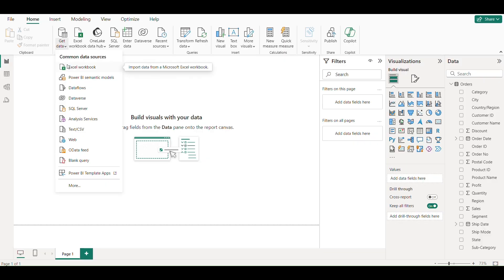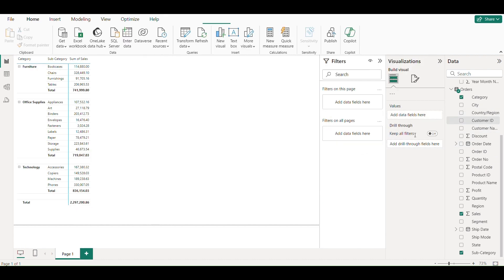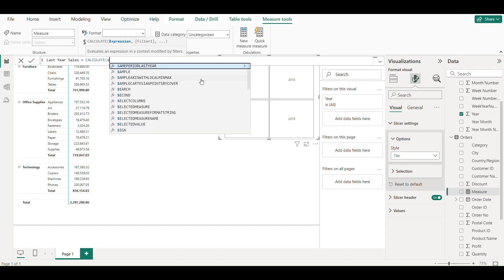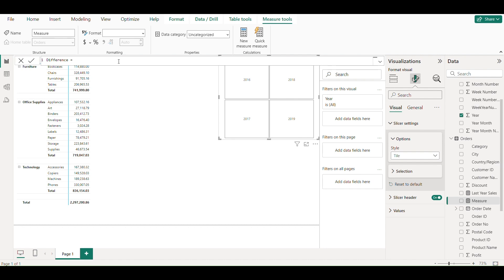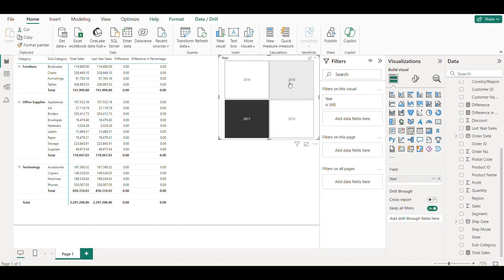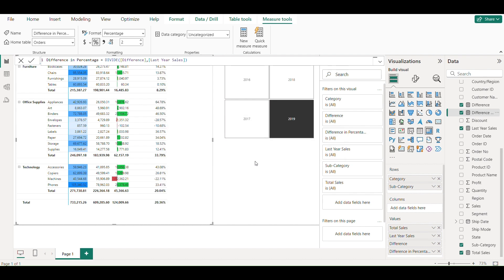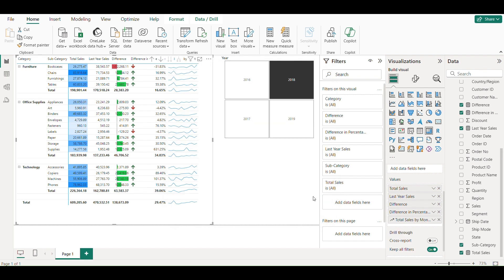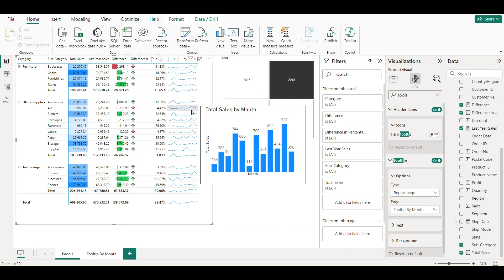Creating Matrix Visual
Welcome to our comprehensive tutorial on inserting and customizing a Matrix in Power BI! Whether you're a beginner or looking to refine your data visualization skills, this video will guide you through the process of adding a Matrix visual to your Power BI reports.

🔍 What You'll Learn:

Understanding what a Matrix visual is and its benefits
Step-by-step process to insert a Matrix in Power BI
How to configure rows, columns, and values in a Matrix
Customizing the Matrix for better readability and aesthetics
Tips and tricks for effective data presentation using a Matrix

📊 Why Use a Matrix in Power BI?
A Matrix visual is a powerful tool in Power BI that allows you to create cross-tabular reports. It's perfect for displaying data in a compact and readable format, helping you to compare and analyze data across multiple dimensions.

📘 Additional Resources:

Calendar  =
VAR Days = CALENDAR ( DATE ( 2016, 1, 1 ), DATE ( 2018, 12, 31 ) )
RETURN ADDCOLUMNS (
    Days,
    "Year", YEAR ( [Date] ),
    "Month Number", MONTH ( [Date] ),
    "Month", FORMAT ( [Date], "mmmm" ),
    "Year Month Number", YEAR ( [Date] ) * 12 + MONTH ( [Date] ) - 1,
    "Year Month", FORMAT ( [Date], "mmm yy" ),
    "Week Number", WEEKNUM ( [Date] ),
"Week Number and Year", "W" & WEEKNUM ( [Date] ) & " " & YEAR ( [Date] ),
"WeekYearNumber", YEAR ( [Date] ) & 100 + WEEKNUM ( [Date] ),
"Is Working Day",not WEEKDAY([Date]) in {1,7}

💬 Join the Conversation:
Have questions or suggestions? Drop them in the comments below. We love hearing from you!